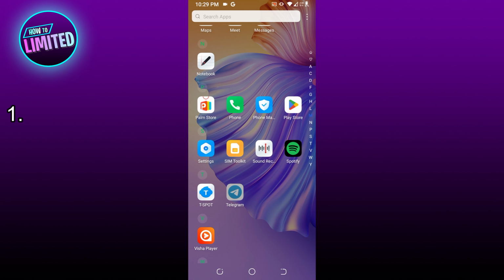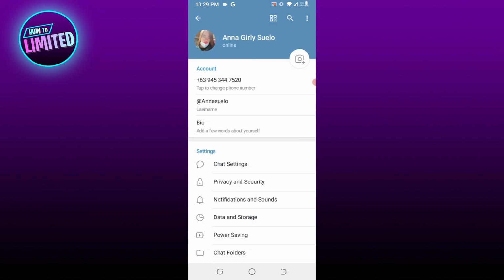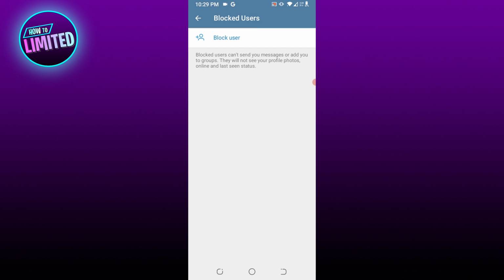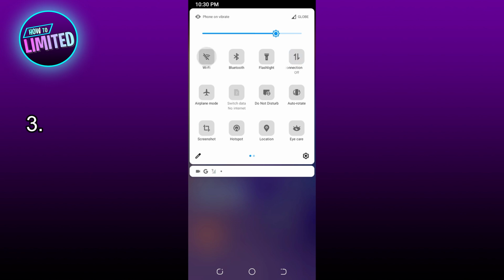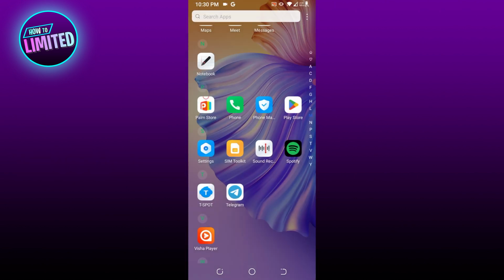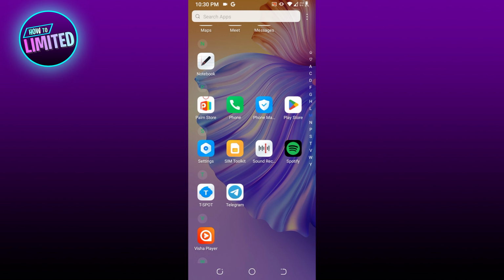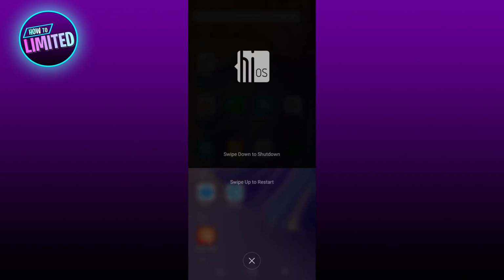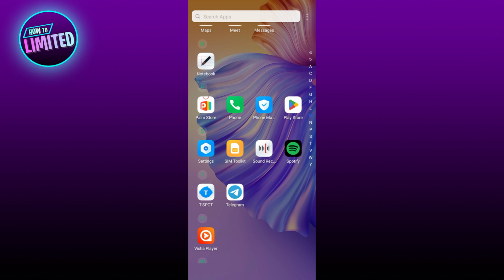How To FIX Telegram Can't Send Message (2023 Update!)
How to fix Telegram can't send message! Want to know how to fix Telegram can't send message? We show you how to fix Telegram can't send message!

📲 In this video we show you how to fix Telegram can't send message step by step.